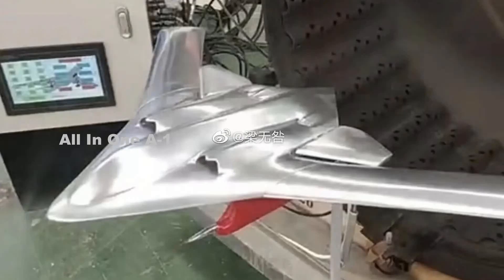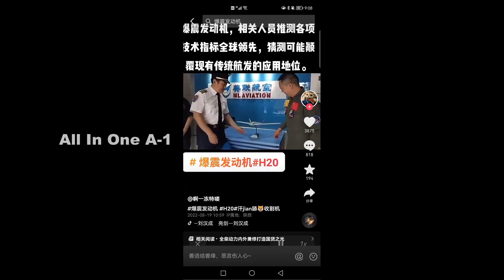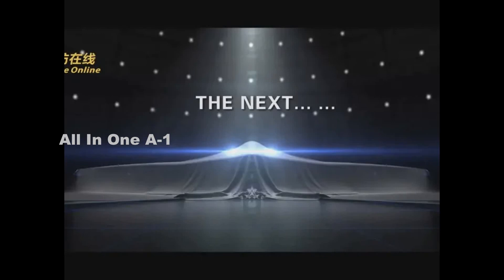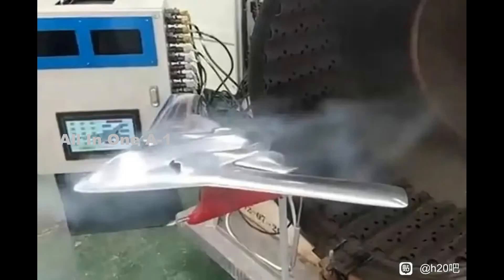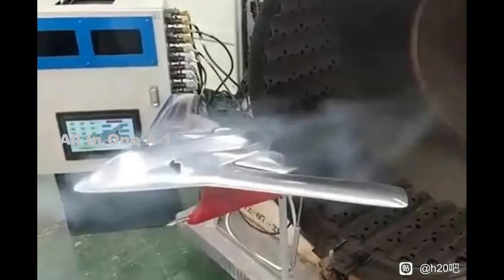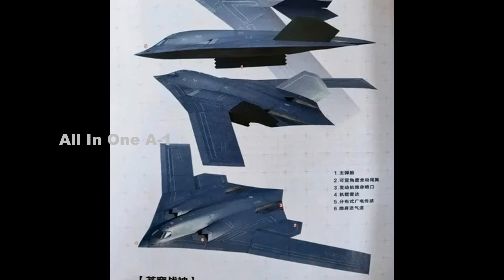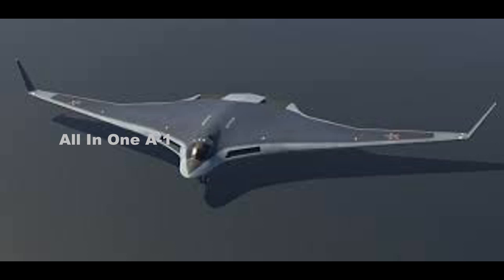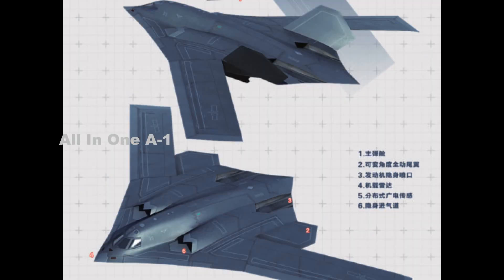China Revealed New H-20 Stealth Bomber, H-20 Wind Tunnel Model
Please Support As and Give me a Feed Back to Improve.

The China’s H-20 next-generation stealth bomber may have taken a very interesting new turn, with the looks of at least two models showing a new aircraft design, have strong similarities to how the H-20.
Imagery that recently appeared on social media shows an apparently metallic wind-tunnel test model, a sort of developmental aid that is used primarily to test the aerodynamic qualities of future aircraft designs, which appears to point out the model in a functioning small-scale wind tunnel.
Chinese military aviation expert who was among the primary to share the imagery of the models on social media. Rupprecht told us he thinks the models have a minimum of some relationship to official design studies being undertaken in relation to the H-20, although it's also worth noting that there will likely have been multiple different studies leading to the final bomber, and this reflects only one and perhaps even one that was rejected. Indeed, there's evidence to suggest that both subsonic flying-wing and supersonic delta-wing configurations were considered for the H-20.